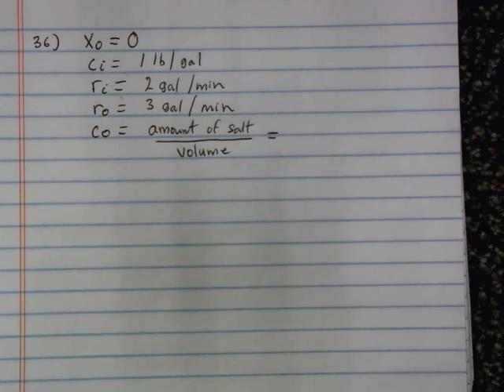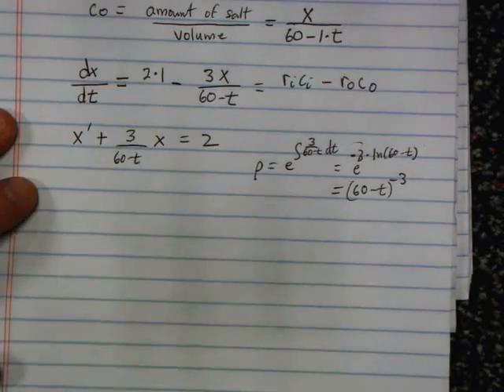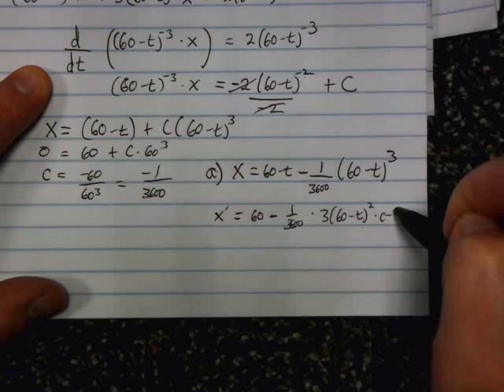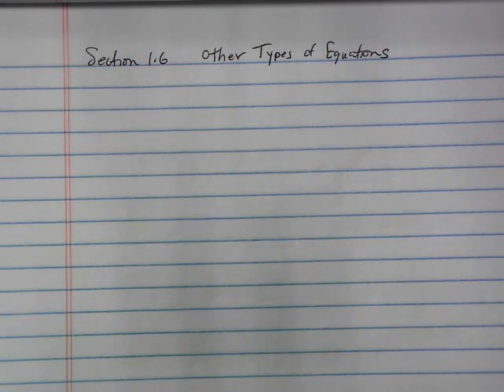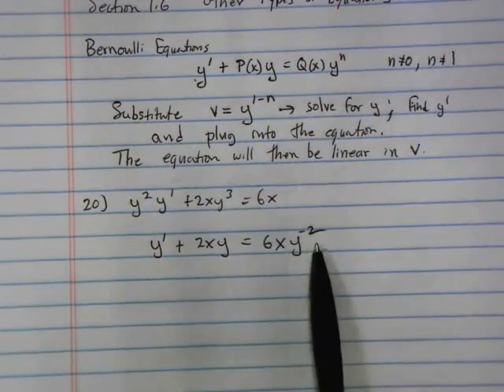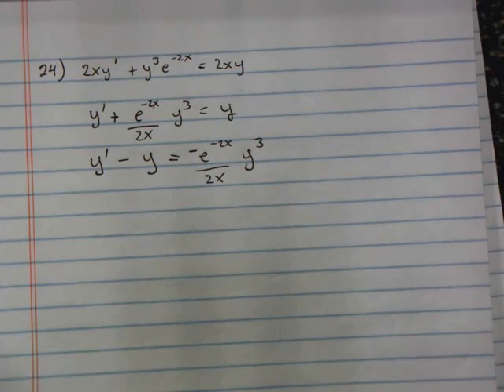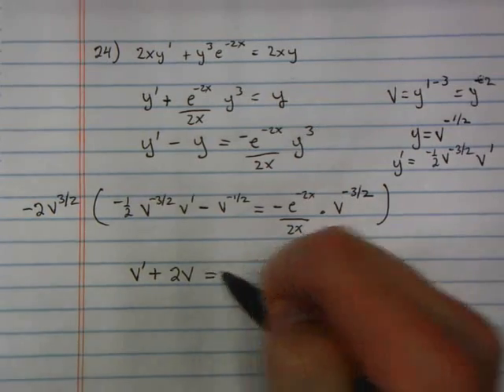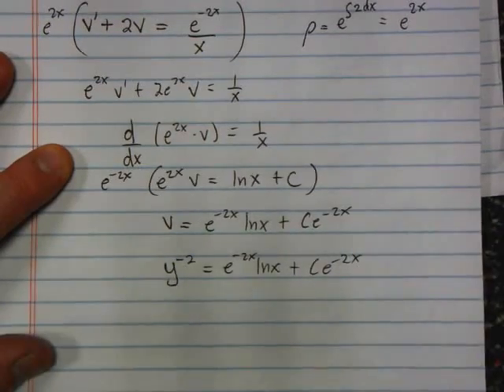Math2620 Section 1-5 cont and 1-6